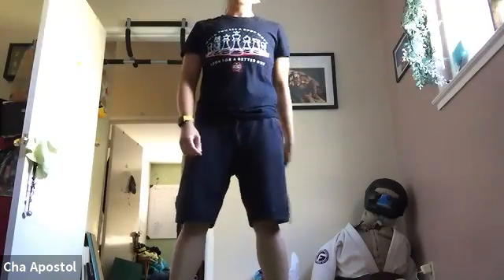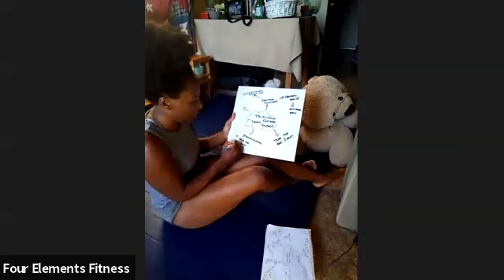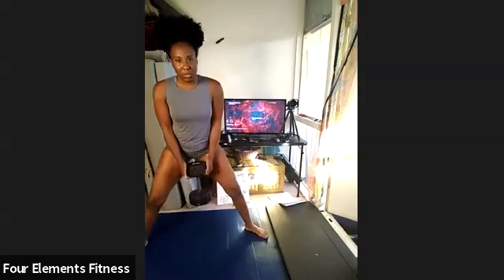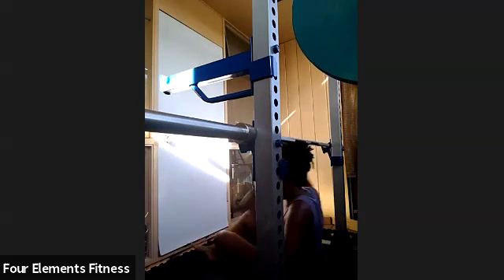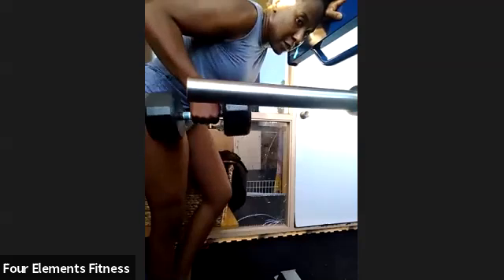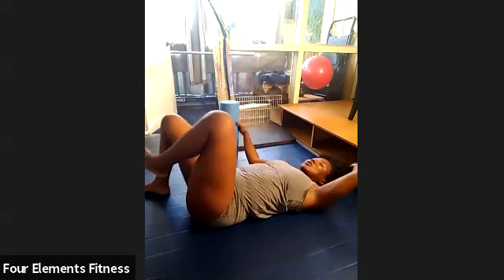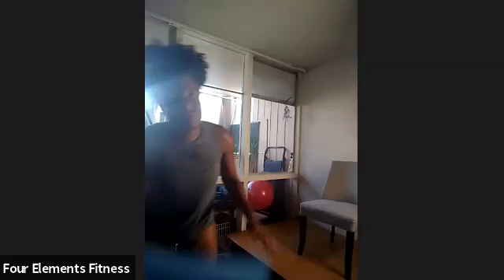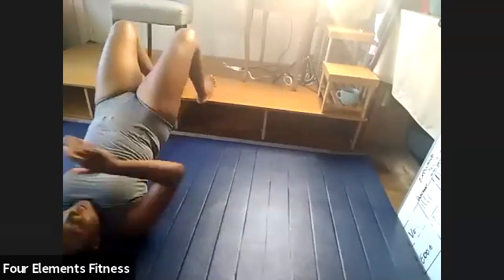ZOOM: (6/1/2020) The JJ Fitness Hour - Coach Von Stricklen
Join  this online ZOOM class and get fit with some practical Jiu Jitsu skills with Coach Von.

This is a High Intensity Interval Training class that utilities basic strength exercises designed specifically for JiuJitsu.

This class is a continuation of Von's Saturday JiuJitsu lecture class.

About the Instructors:
BRAZILIAN JIU-JITSU
Vonique began her Jiu-jitsu journey in 2009 while on deployment with the US Navy in the Persian gulf. After her honorable discharged, she moved to the Bay Area and continued her Jiu-jitsu training. Due to living situations, Vonique have had the privilege to learn from Alexander "Crispim" De Almeida, Carlos "Sapao" Ban and Darren Uyenoyama, who she earned her brown belt from in 2018. Throughout the years, Vonique have taught Jiu-jitsu and competed in various competition venues.

Currently, Vonique’s focus is on fitness and also works as a personal trainer.

VONIQUE COMPETITION STATS:
*IBJJF NoGi World Silver Medalist
*Gracie Worlds Silver Medalist